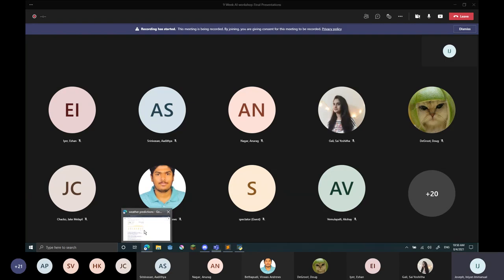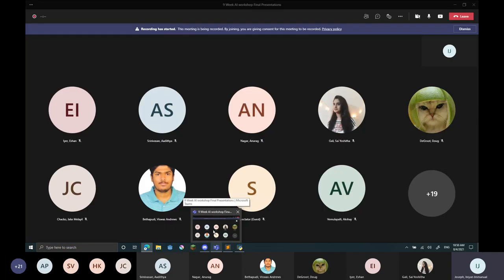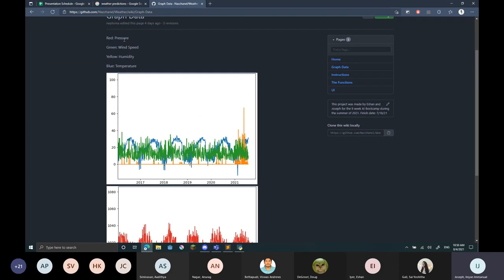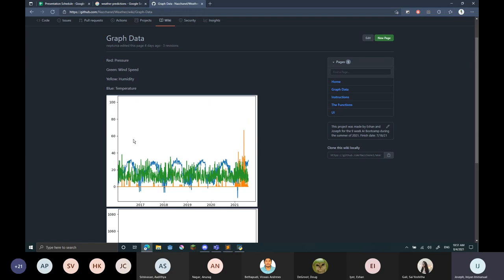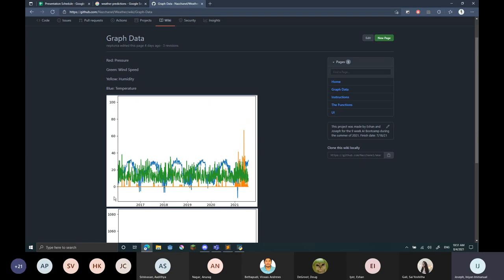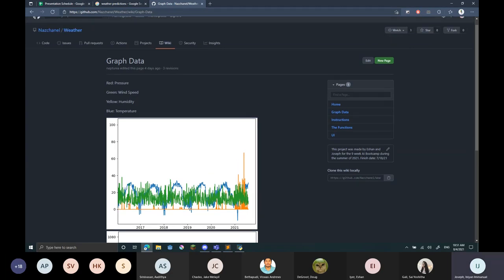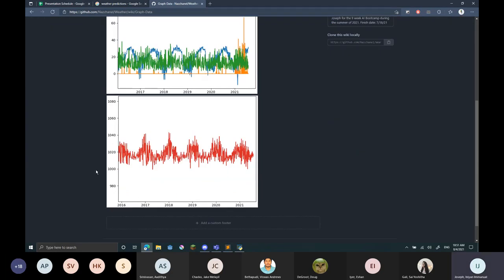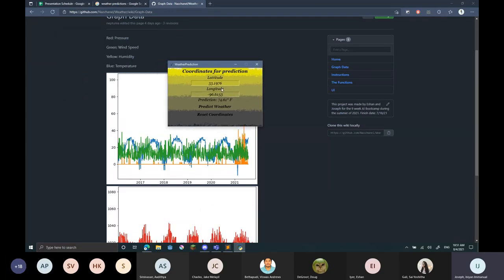Weather Predictor: 9 Week AI Workshop